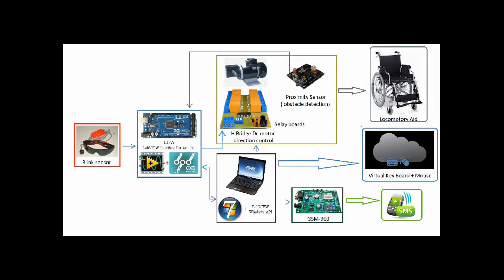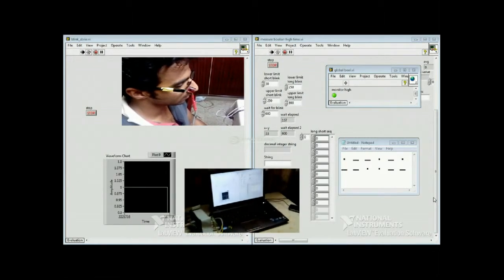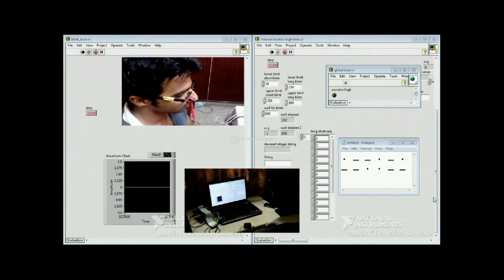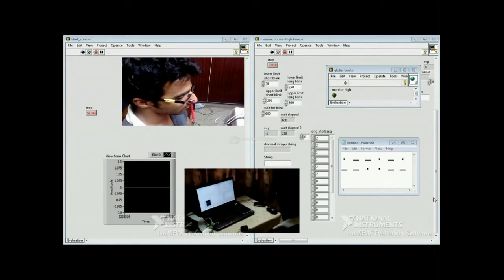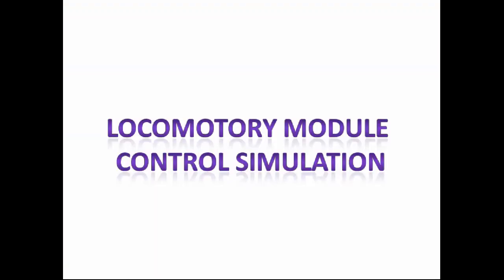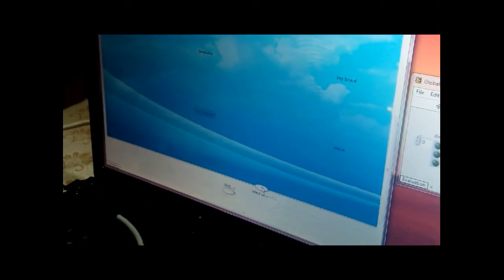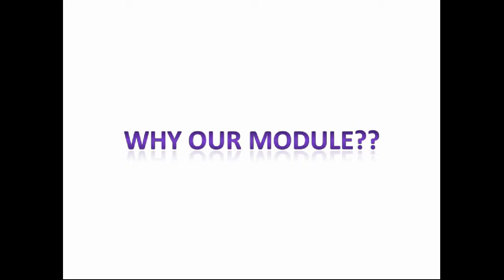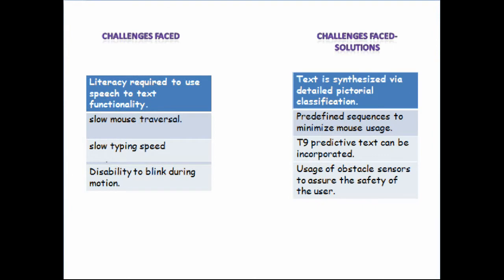NIYANTRA 2013 - The Blink of an Eye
Abhinandan J
Sanjay V Nair
V Ganesh Kumar